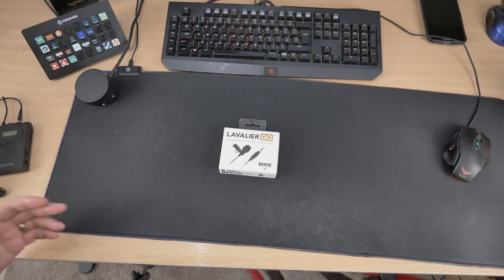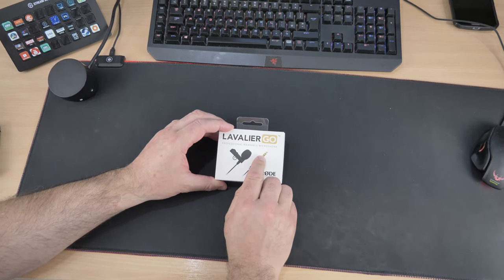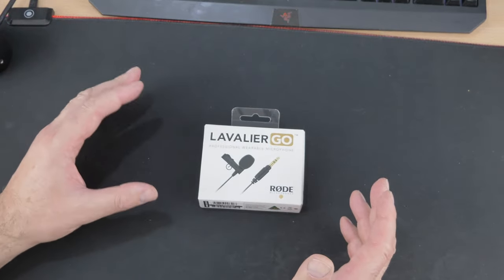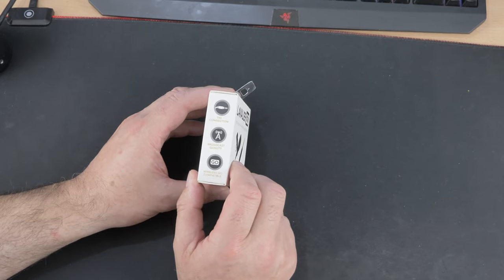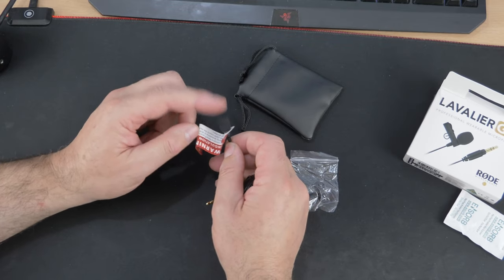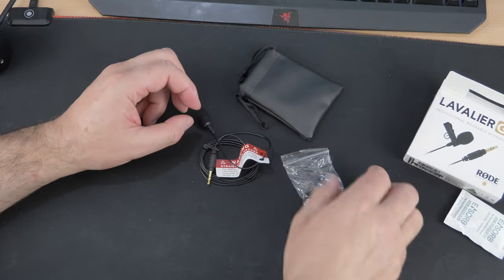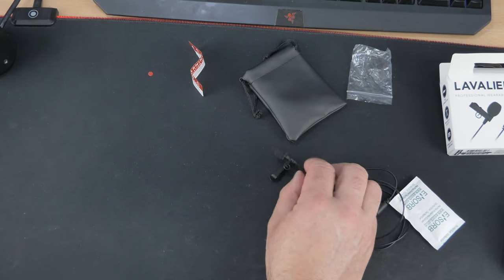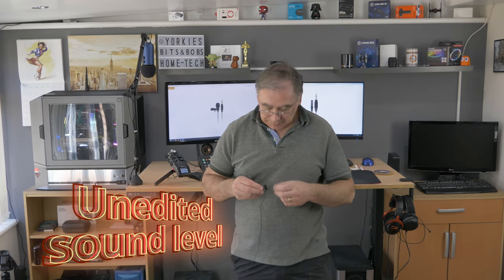RØDE Lavalier GO Professional grade wearable microphone Unboxing and review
RØDE Lavalier GO Professional-grade wearable microphone
Professional-grade Lavaliere mic with 3.5mm TRS jack
Pairs perfectly with the RØDE Wireless go and most recording devices with a 3.5mm TRS microphone input.
Kevlar reinforced cable
Includes Pop shield and durable mounting clip
High-quality omnidirectional condenser capsule

To buy
UK US

Amazon Account
it's free!
make sure you click on the bell to get notified
Please check out the links
in the video description below